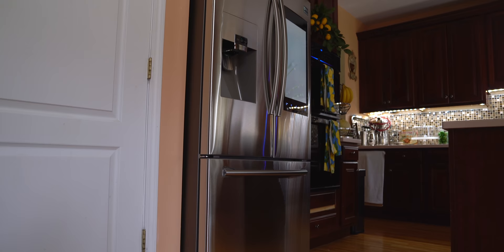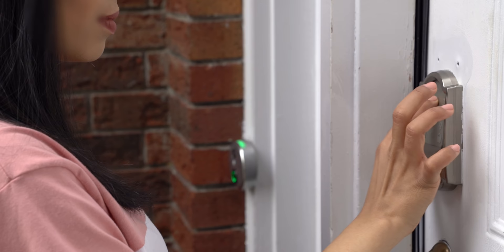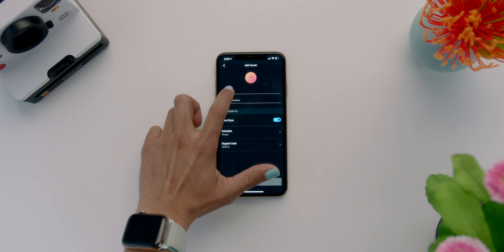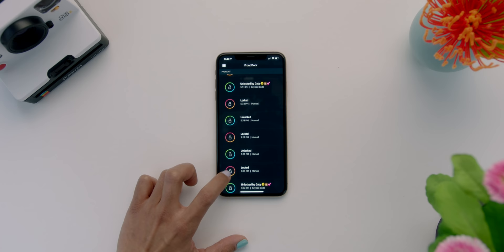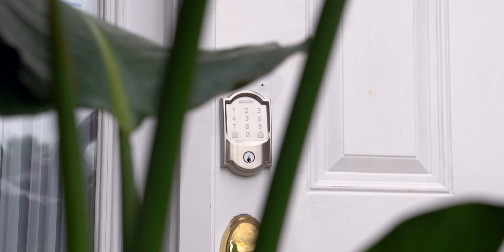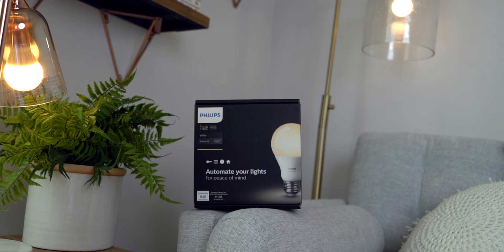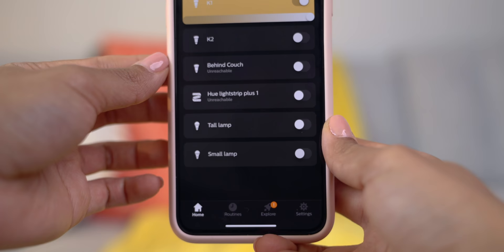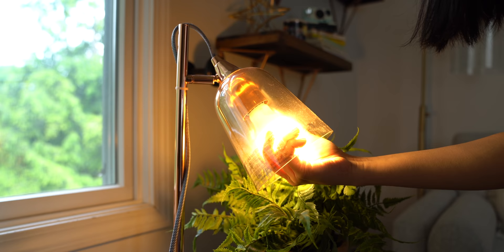House Setup Tour! Smart Home Renovation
House Tour Part 2! Smart home edition

Links to smart home tech in the video!